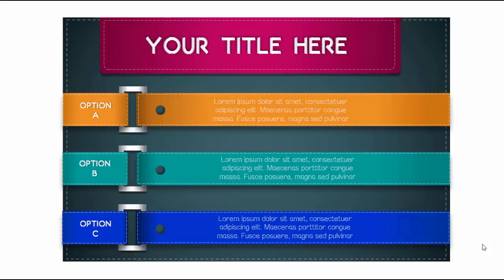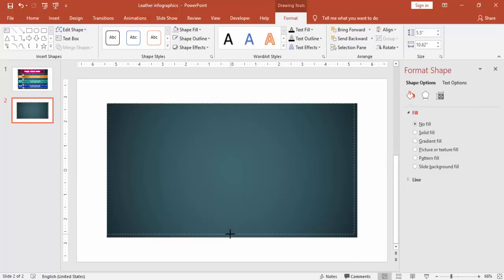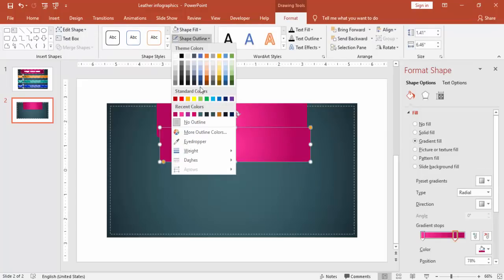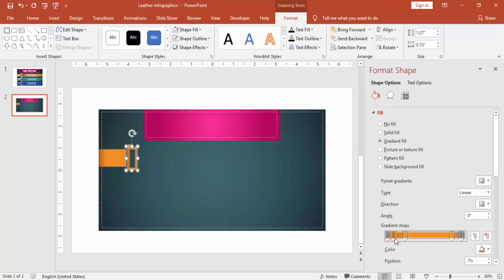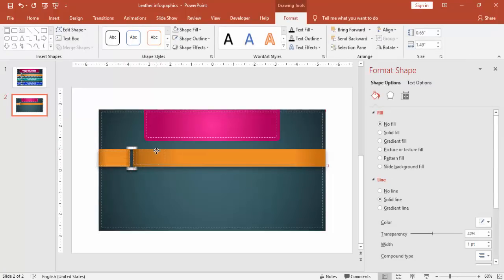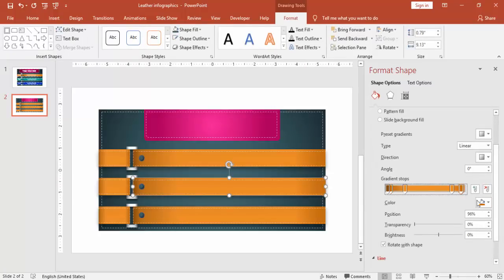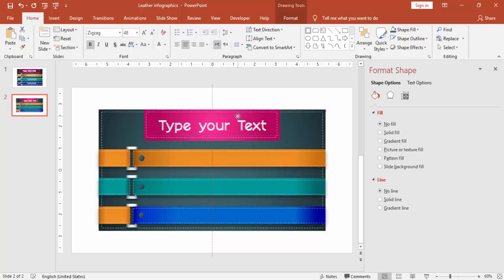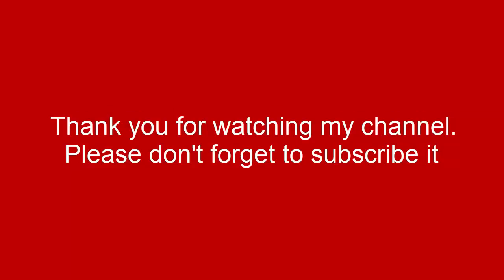Create 3 step rectangular infographic slide in PowerPoint/Leather design/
In this tutorial, I have explained how to create 3 step infographic slide in PowerPoint. This is the leather inspired design and can be used in your day to day presentations.

Modern designs
Creative templates
Easy Editing
Business Slides
Corporate Slides
PowerPoint diagrams
Professional designs
PowerPoint infographics
Popular slides